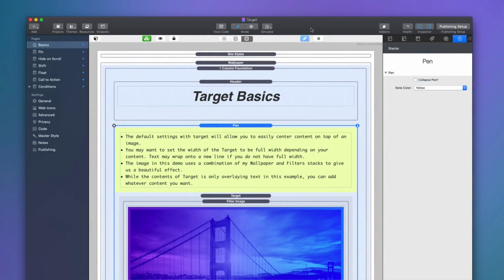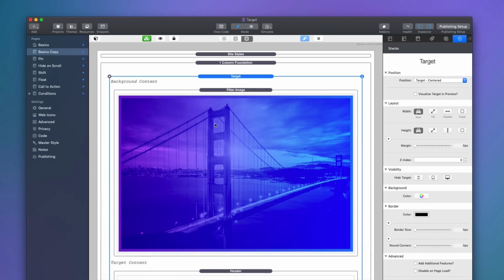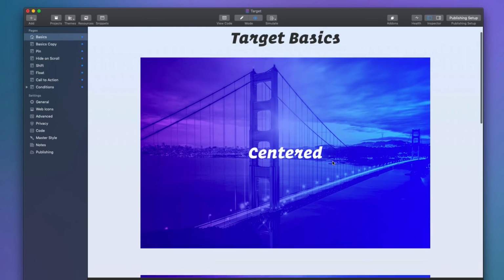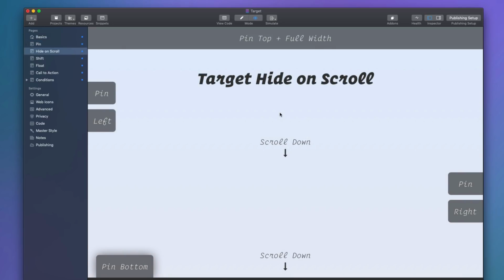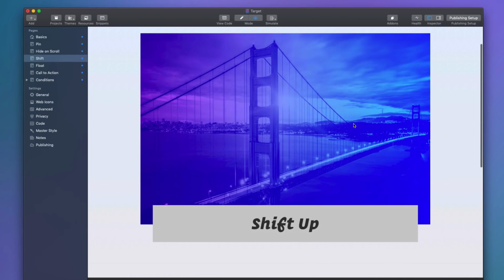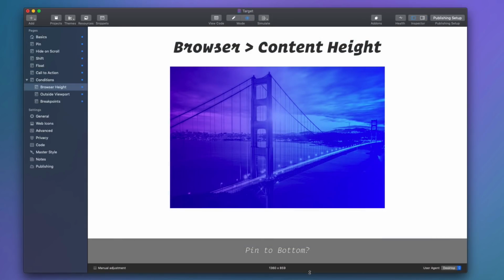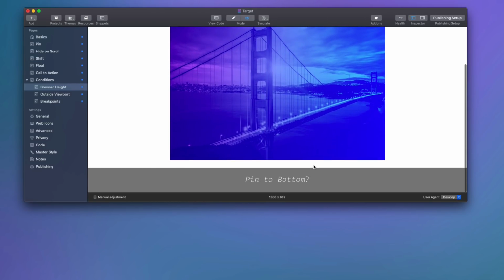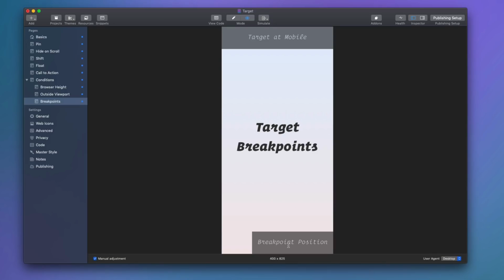Target 2.0 Stack Update Overview